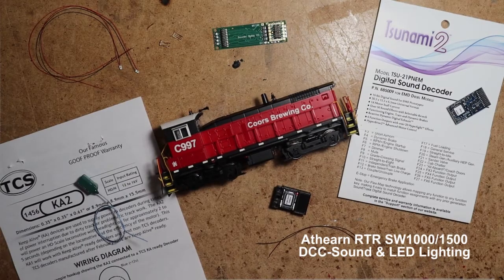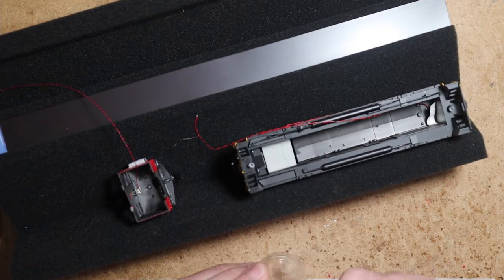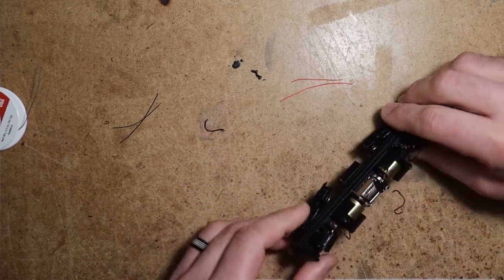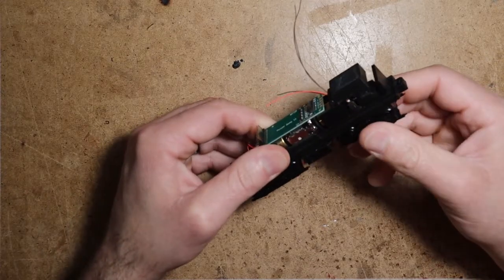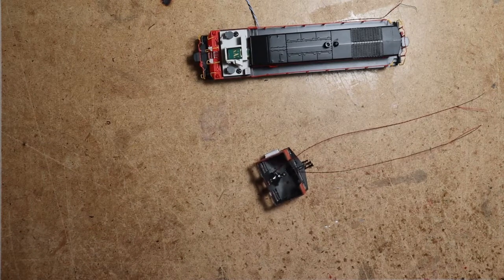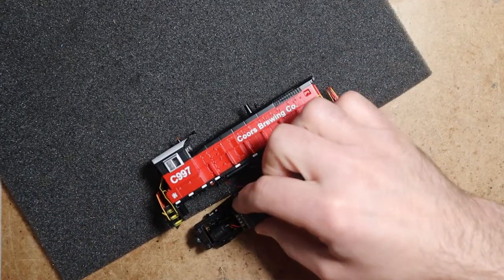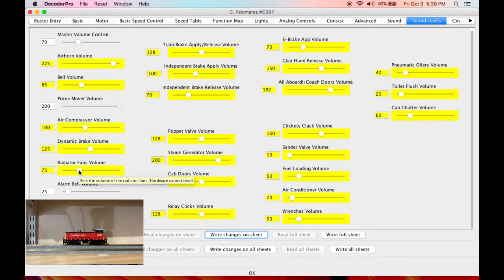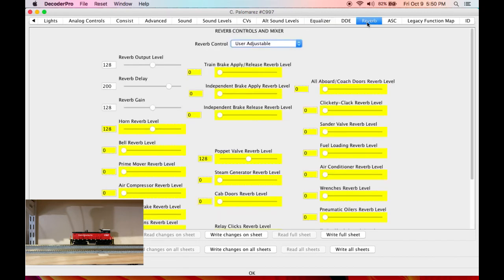HOW-TO Athearn SW1000/SW1500 DCC-Sound & LED Conversion by Scale Sound Systems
A video tutorial demonstrating the ease of performing a DCC-Sound and LED installation into an Athearn RTR SW1000/1500 using Scale Sound Systems drop-in speakers and LED Conversions. Some basic Decoder Pro programming follows and finally we'll see and hear the locomotive in operation. Please excuse some of the focus issues.

A written guide on performing this install with a full SP lighting package can be downloaded

00:00 Intro and LED Headlight Conversion
12:45 Beacon LED
19:28 Sound Install
36:10 KeepAlive Install
47:35 Final Aseembly
59:36 Programming
1:15:55 Run-by